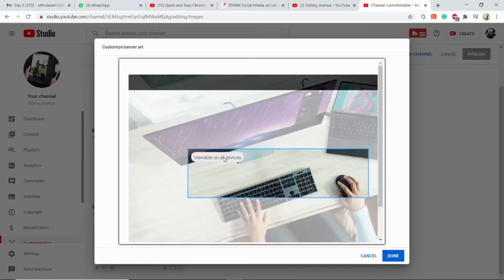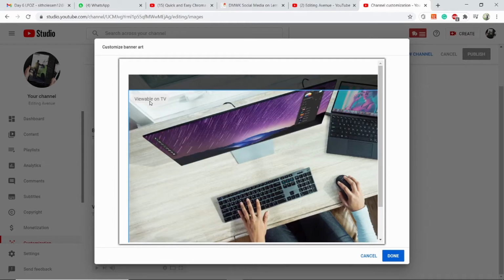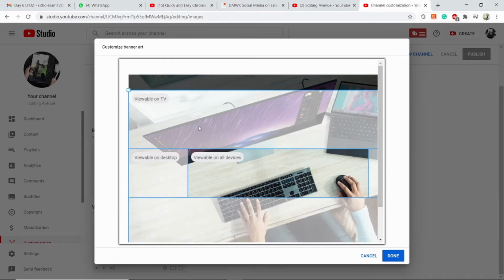How to Upload YouTube Channel Banner (Quick and Easy)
How to Upload YouTube Channel Banner Quick and Easy. In this video DMwithKarl shows you where to upload your youtube channel banner and youtube channel art inside of the youtube studio platform.

Enjoy this video with Karl Oftebro How to Upload YouTube Channel Banner Quick and Easy